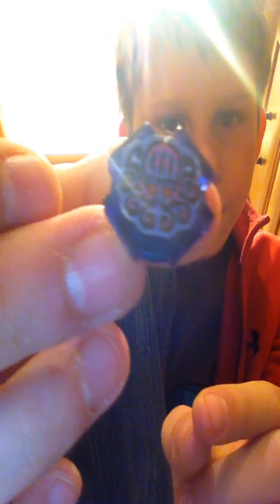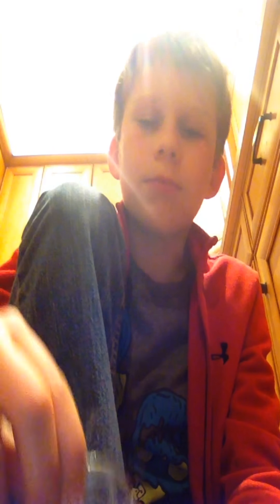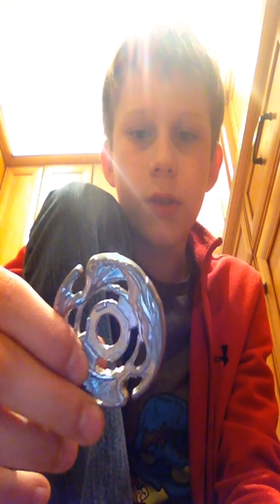OP sincrome! (Beyblade)